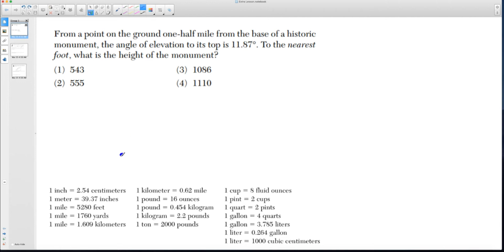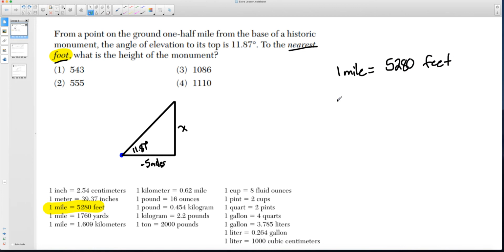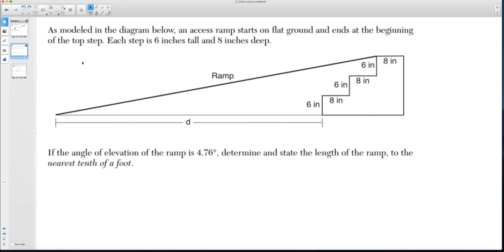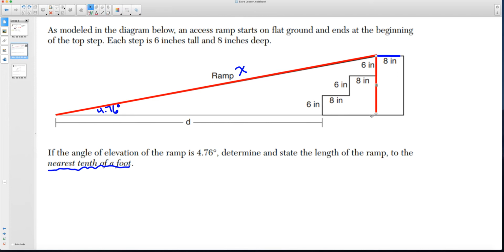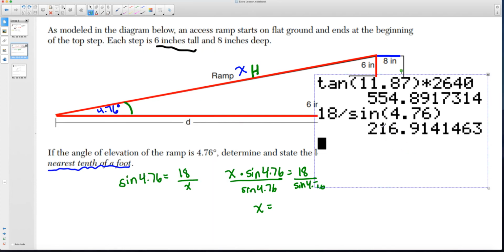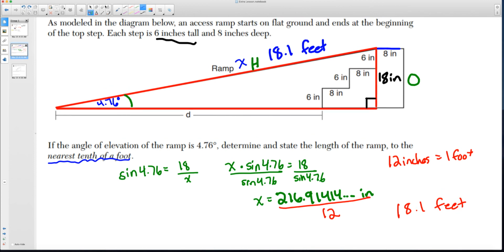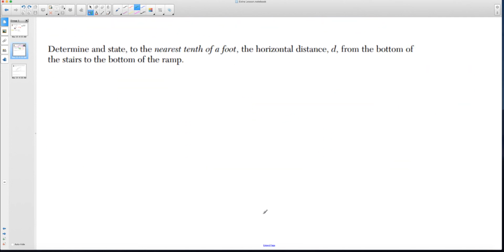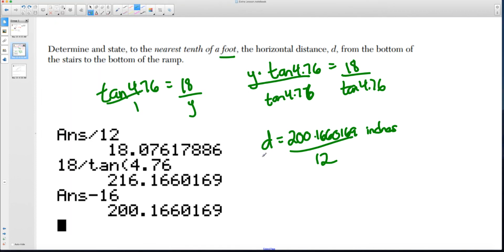10-8 Trig Applications Day 2